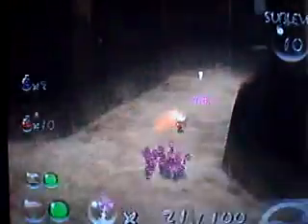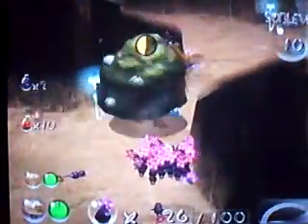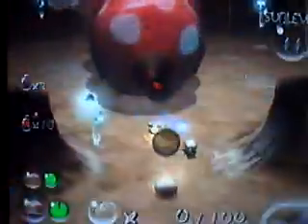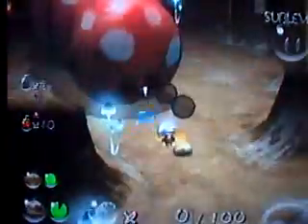Pikmin2 Boss Battle Emperor Bulblaxs4th and 5th and Empress Bulblax 3rd plus Larva! No Pikmin Dead!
Both Emperor and Empress Bulblaxs go againest my Pikmin in Hole of Heroes.